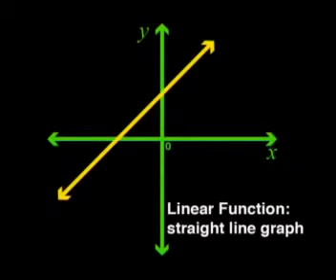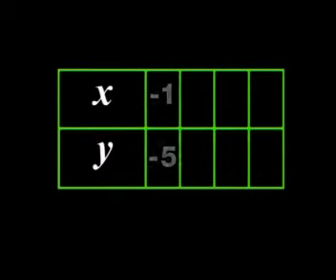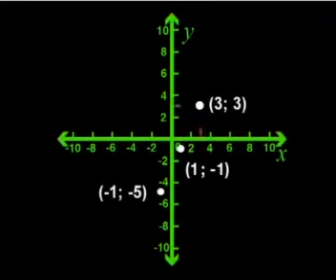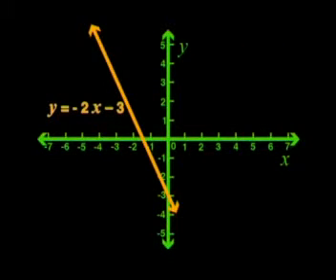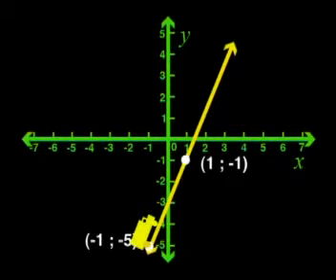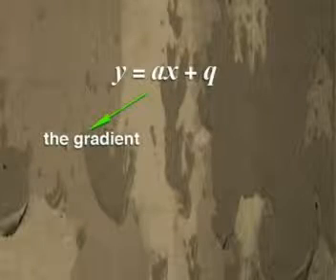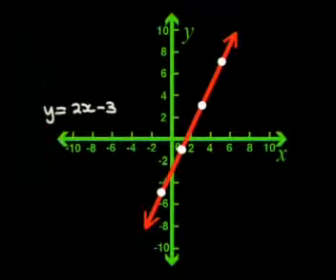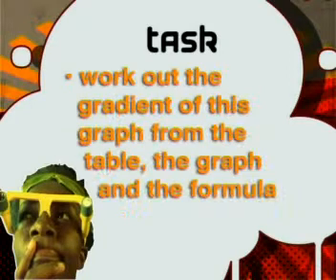Mathematics - Study of Functions 1: The Linear Function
This is the 1st lesson in the series, "Study of Functions 1." This lesson demonstrates how to draw the graph of a linear function. It also shows how to find the formula for a linear function and identify the gradient and the y-intercept in the table, formula and graph.